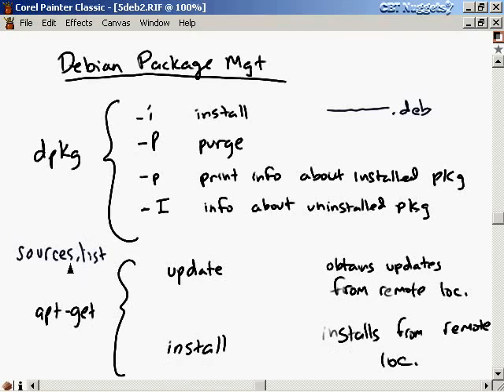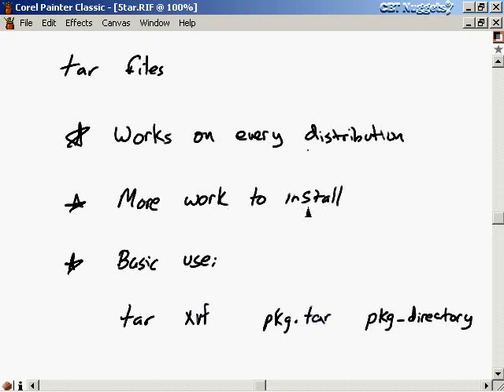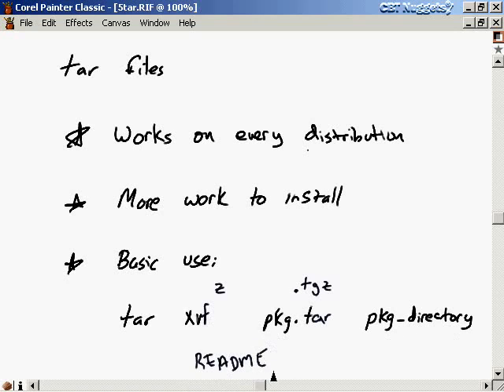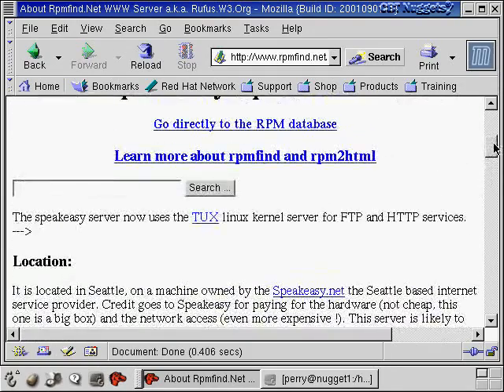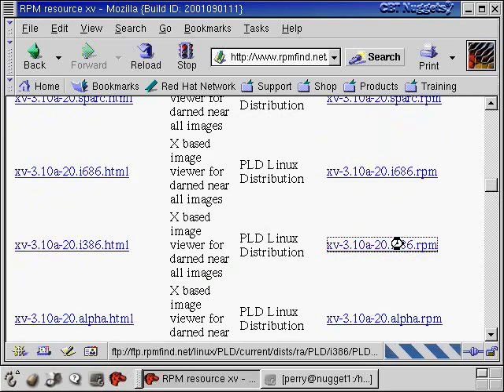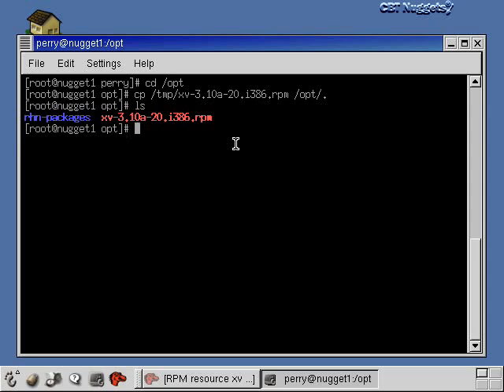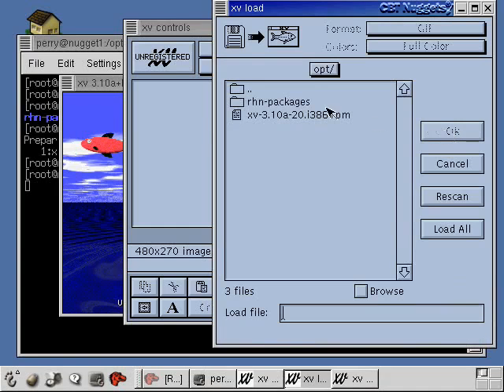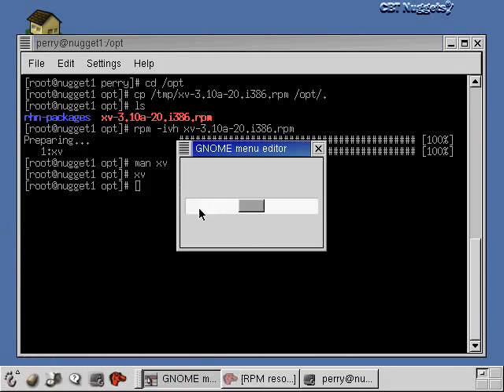Red Hat Linux For Beginner Part 20